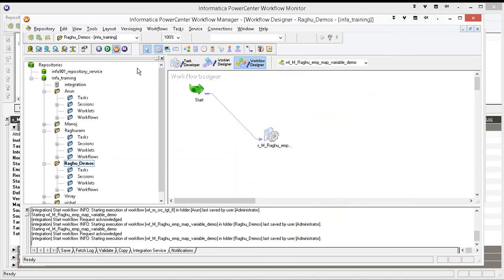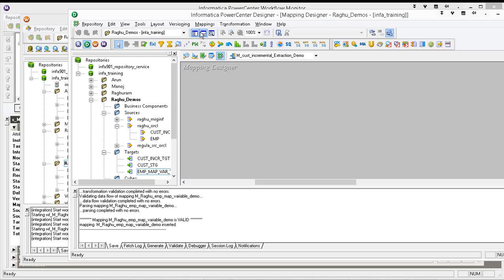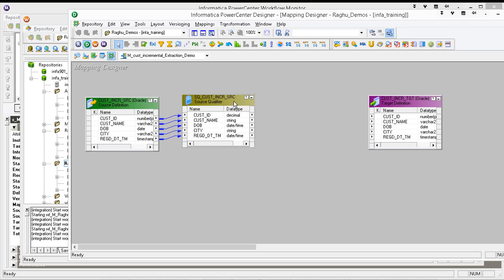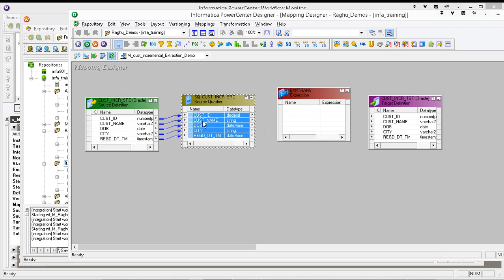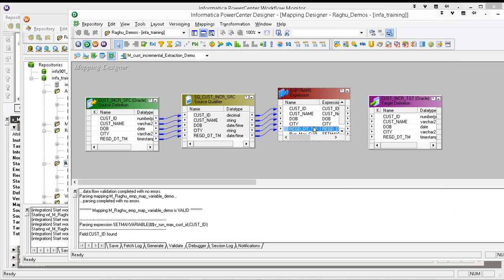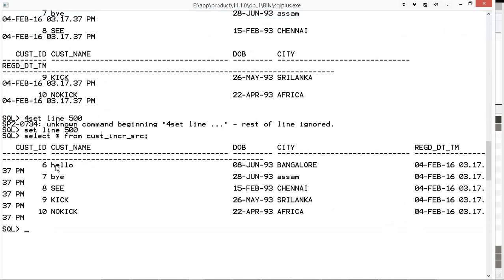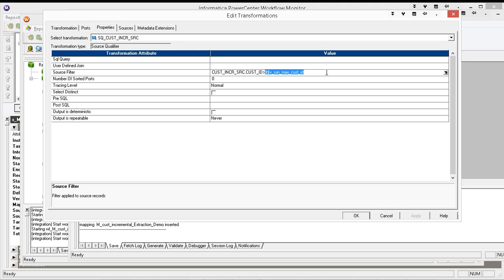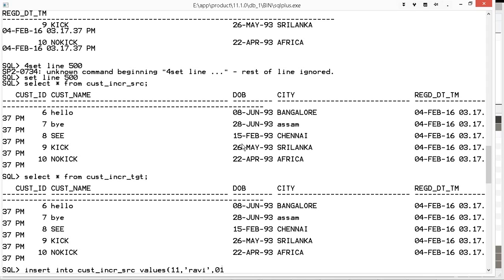incremental extraction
This video contains detail information on incremental extraction